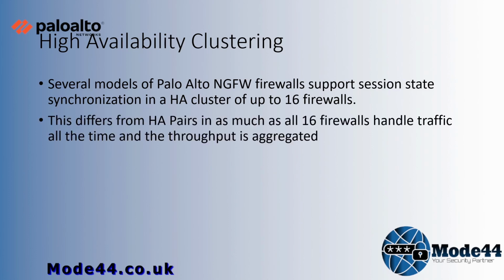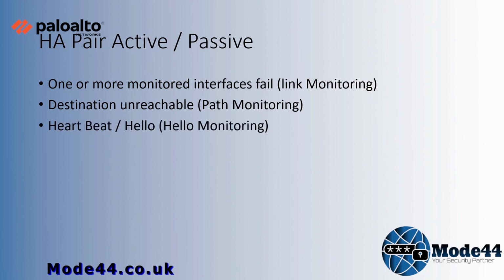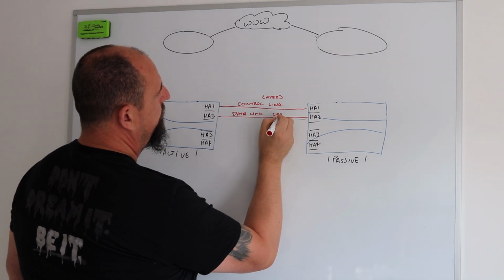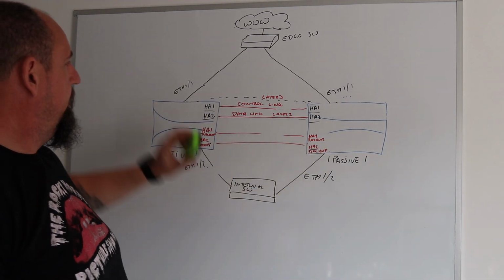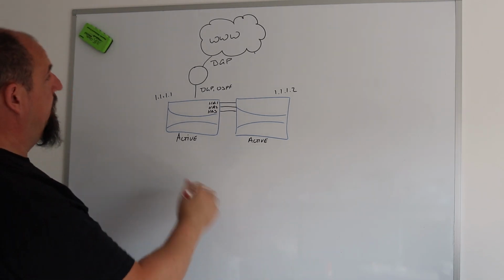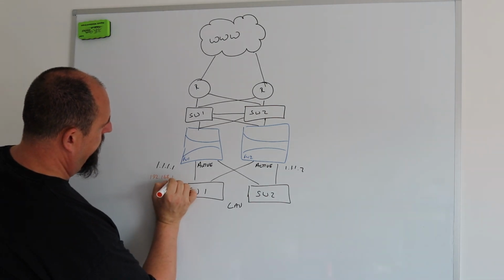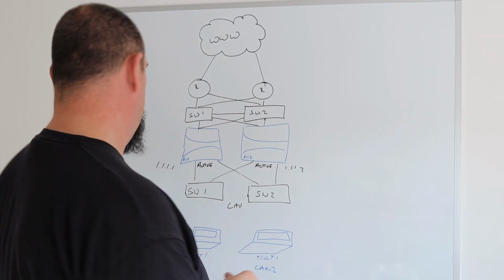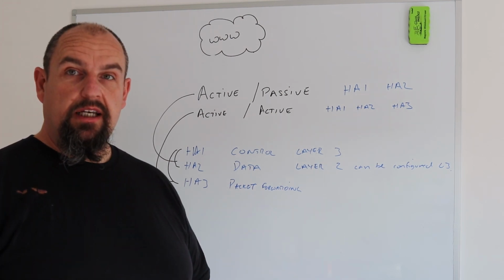Palo Alto Firewall Training | PCNSE High Availability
This video has been re uploaded as the sound on the previous one was dreadful.

The content remains the same, if you are wanting to gain PCNSE certification but haven't got hundreds of pounds to spend then this is the channel for you.

PaloAlto is the cybersecurity leading vendor and in this section we go through what is HA and how to configure it, the exam will also want you to understand when to deploy the configuration so a through understanding of use cases is also required.